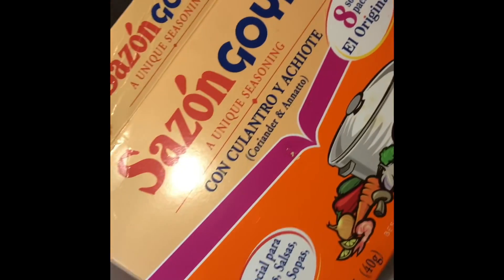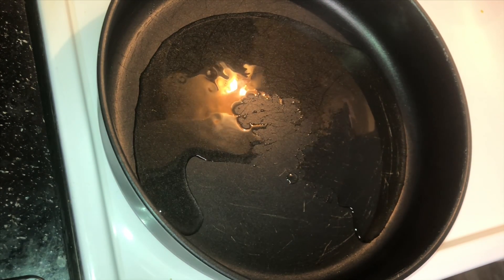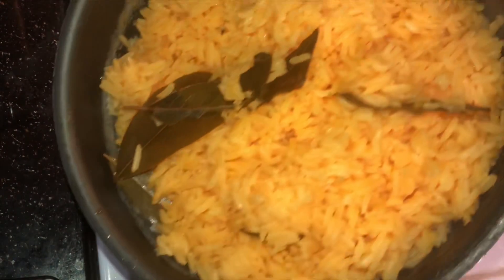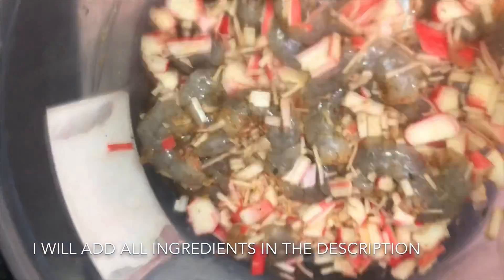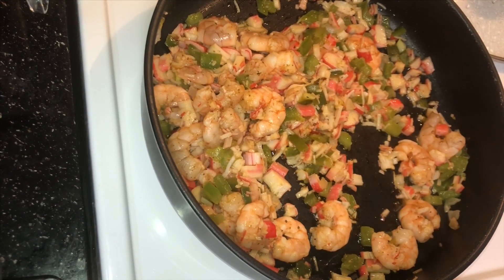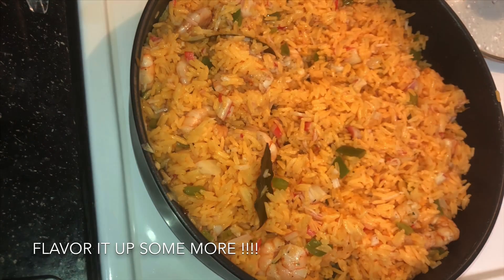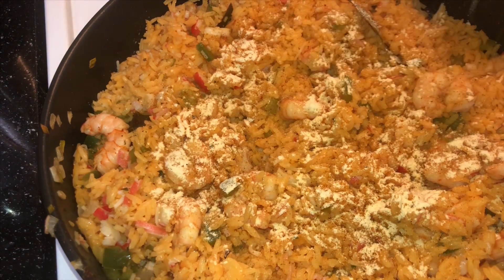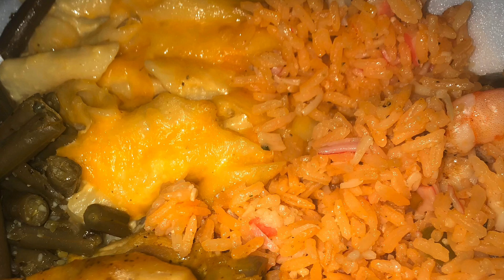Cooking with Tiara - Seafood Rice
Ingredients
Shrimp
Imitation Crab Meat
Jasmine Rice
Bay Leaves
Goya (Con Culantro Y Achiote) Seasoning Pack
Old Bay Seasoning
Garlic Powder
Tony Chachere's Creole Seasoning
Complete Seasoning
Bell Peppers
Onions
Minced Garlic